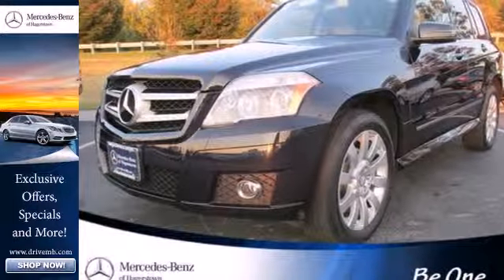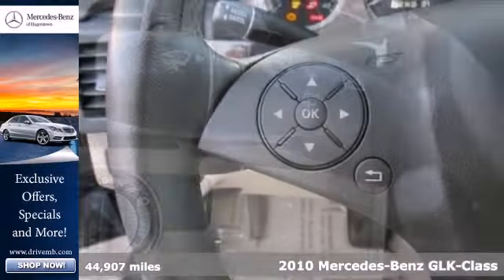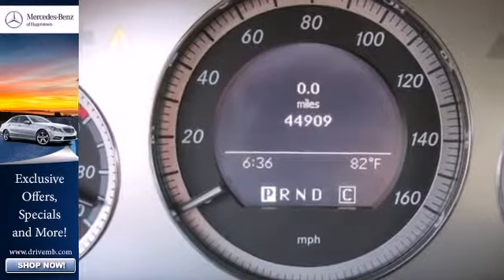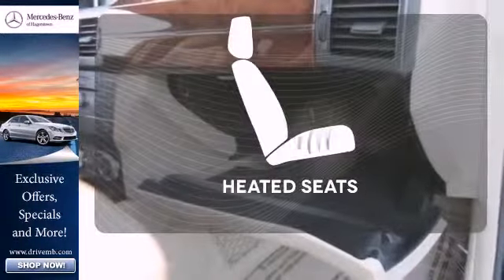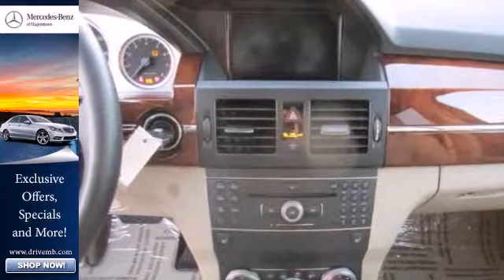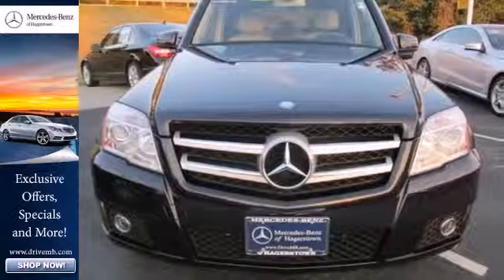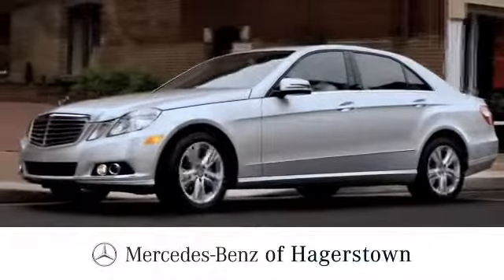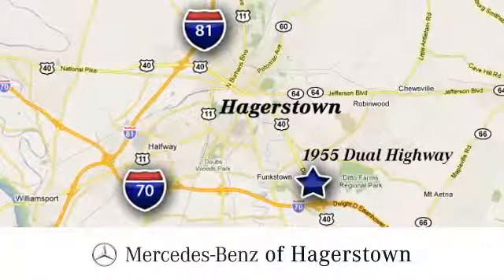2010 Mercedes Benz GLK Class Frederick MD Hagerstown, MD M5613A 360p